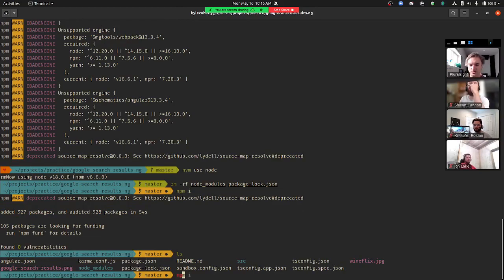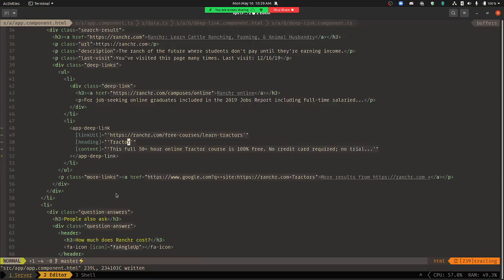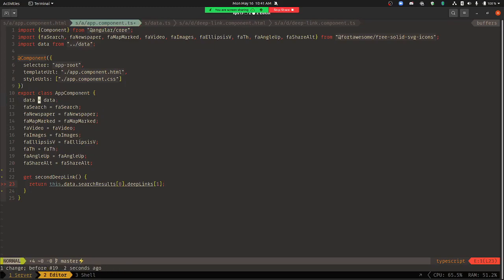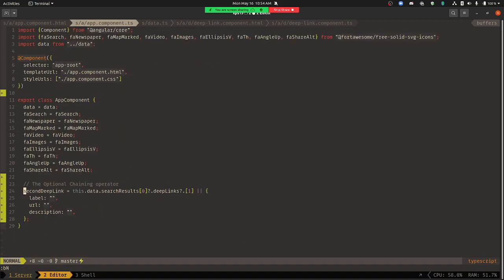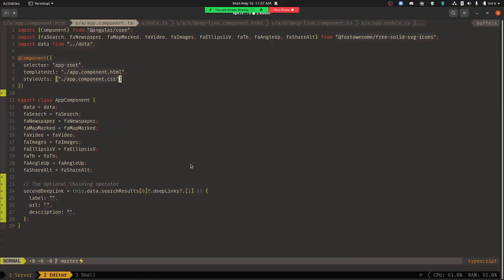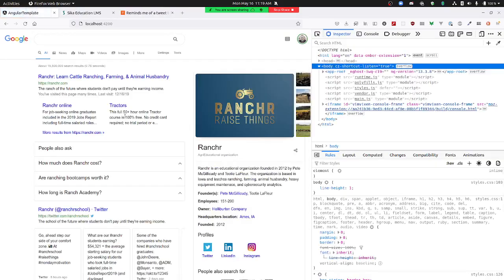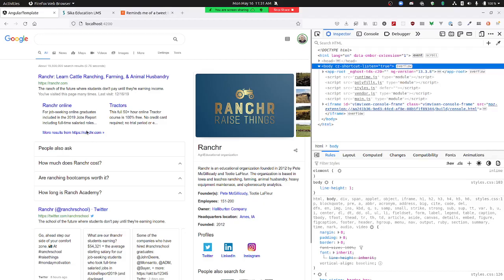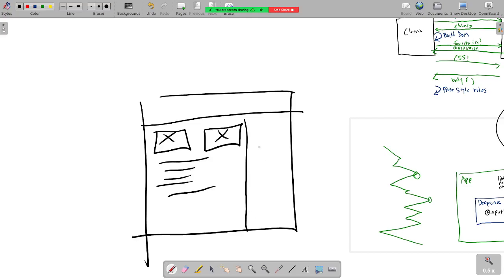Componentizing Apps With Angular - Process and Syntax